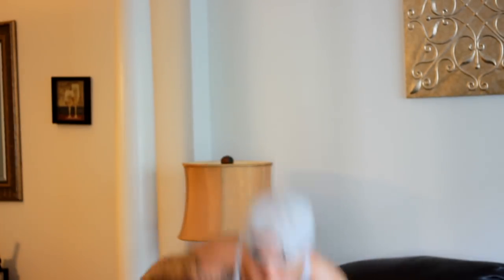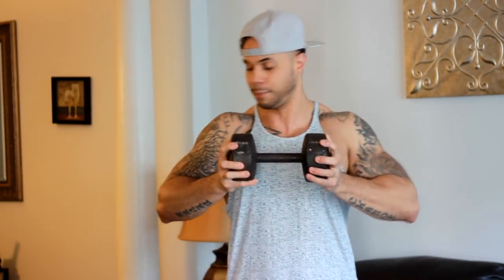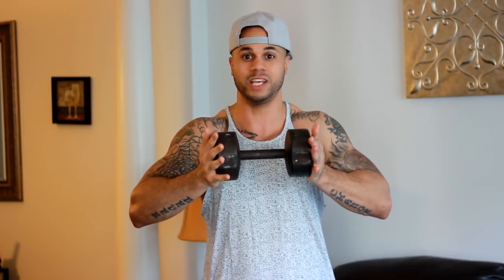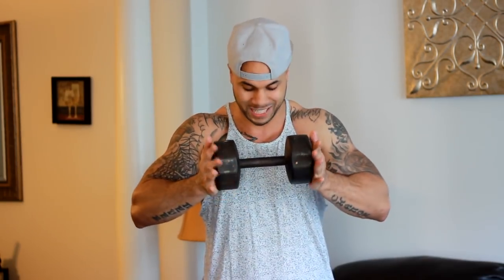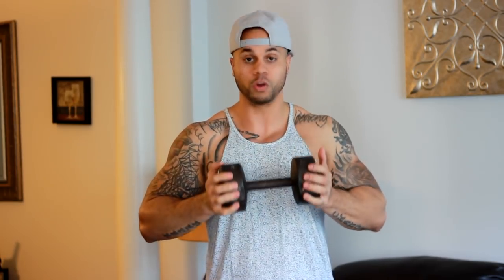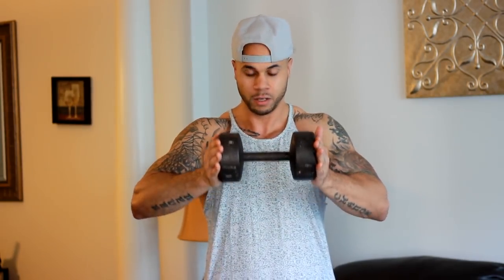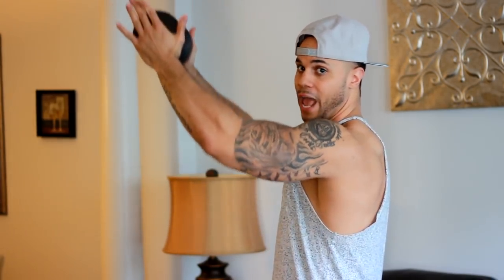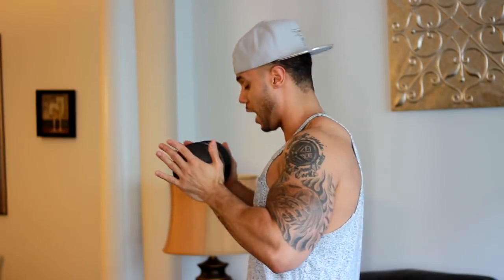How To Get A Big Chest At Home With Only Dumbbells: 6 Standing Chest Exercises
FREE GUIDE TO BUILD MUSCLE MASS and GAIN WEIGHT For Hard Gainers Naturally

Today's Video: How To Get A Big Chest At Home With Only Dumbbells: 6 Standing Chest Exercises

12 Week Program "SLICED UP" ONLY $25 To Drop Body Fat Fast

ABOUT ME:

Certification:

ACE-NCSF-CPR and AED-CERTIFIED WEIGHT MANAGEMENT SPECIALIST AND NUTRITIONIST

8+ Years Of Personal Training Experience

Hundreds of Online Clients

Online Personal Trainer Also

how to get a big chest at home fast
how to build chest without weights
how to get a chest without weights
how to get a big chest fast at home
standing chest exercises
get a big chest with 5 stand-up exercises
pectoral exercises while standing
can you do any chest exercises standing up with free weights